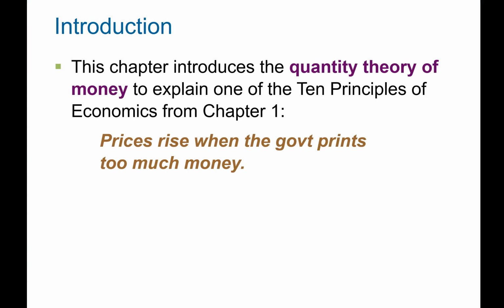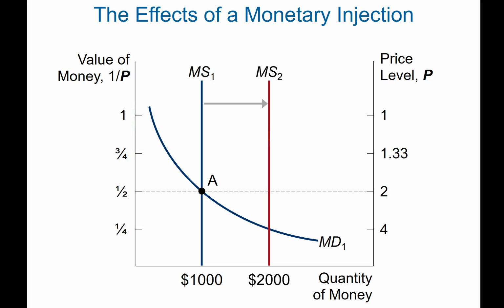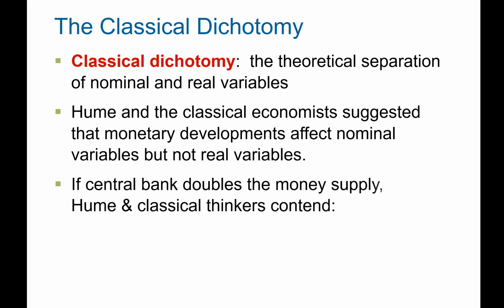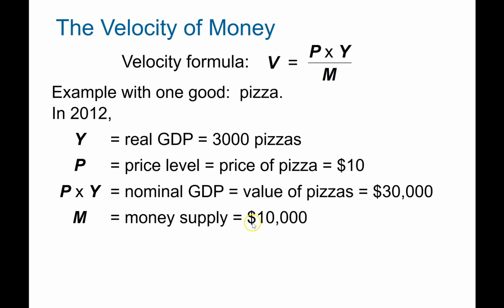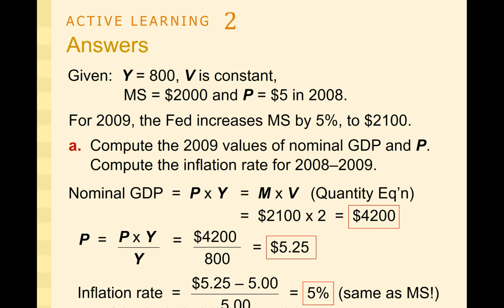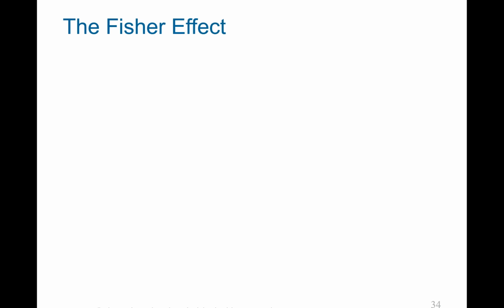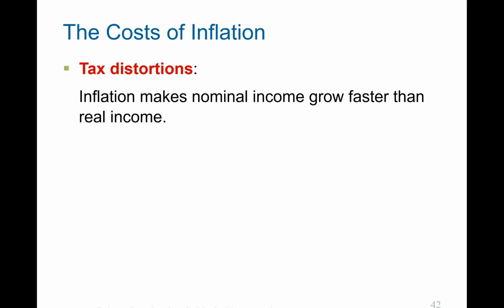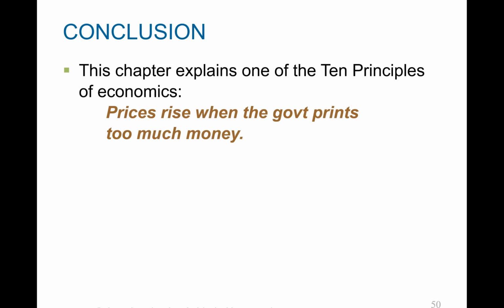Lesson 11 Chapter 17